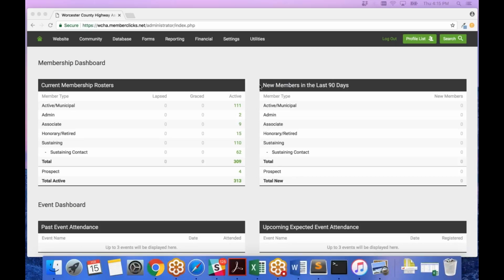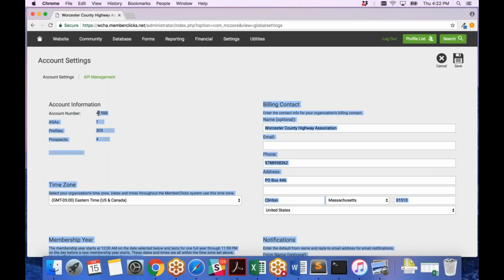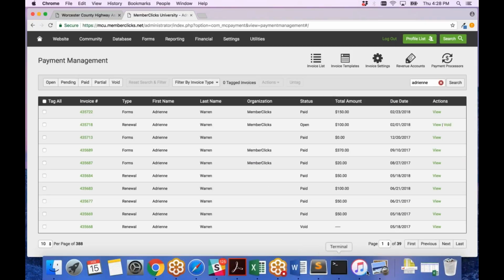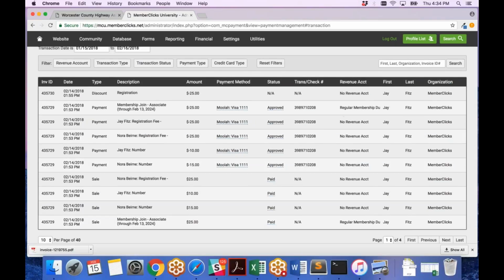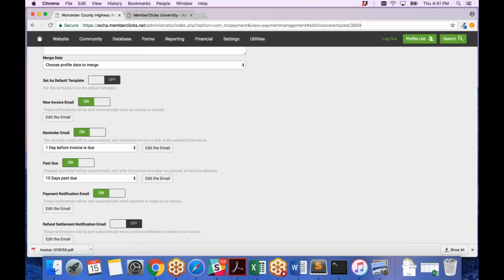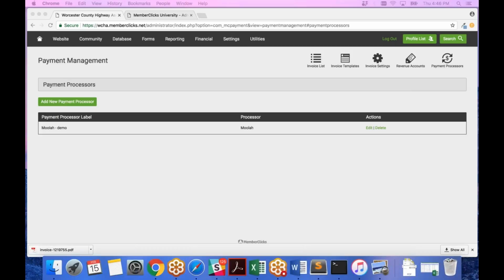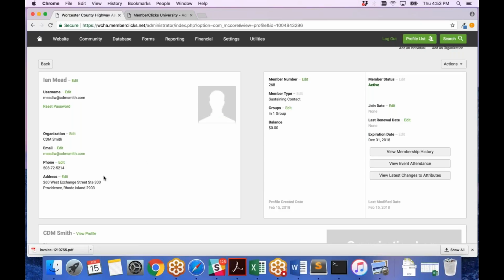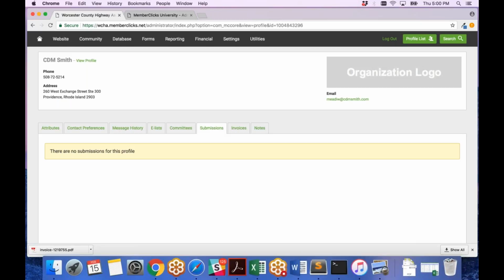WCHA: Database part 1